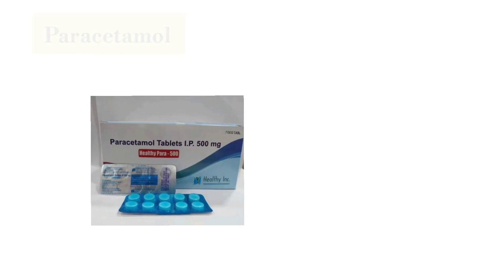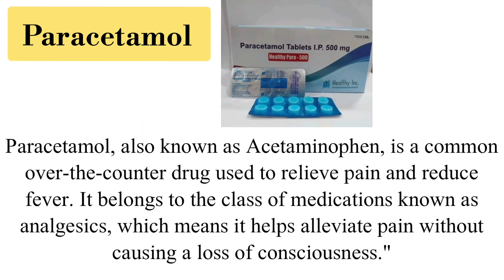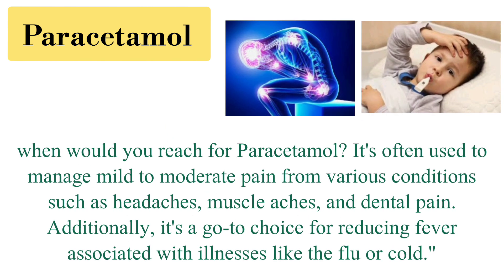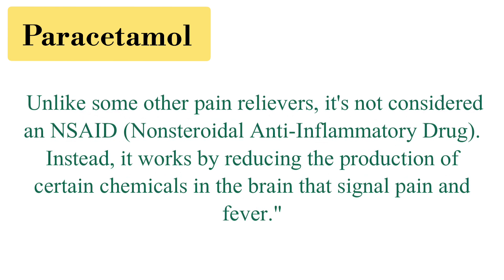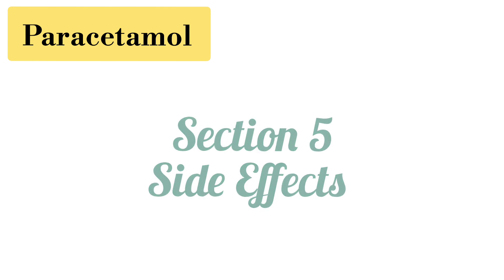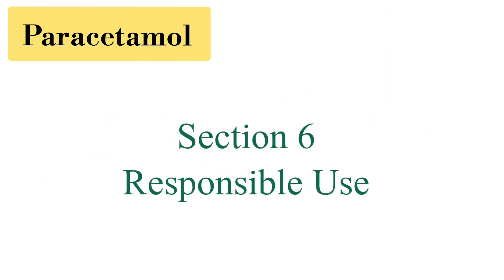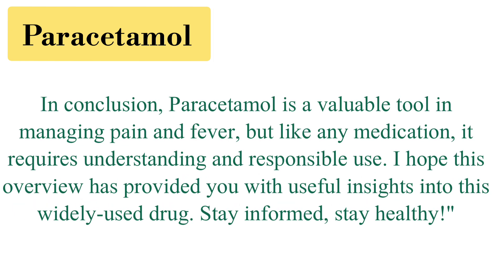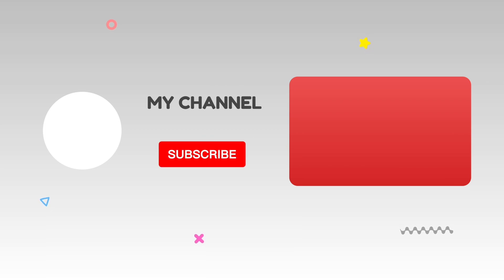Paracetamol Tablets Ip 500 mg Uses in Detail.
Paracetamol (also known as acetaminophen) is a commonly used over-the-counter medicine for fever and pain relief. In this quick 2-minute video, learn about Paracetamol Tablets IP 500 mg  including its uses, class, dosage, mechanism of action, and common side effects.

This medicine is widely prescribed for headaches, fever, muscle pain, and other mild to moderate conditions. It's part of the Analgesic and Antipyretic drug class.

Topics Covered:
- Introduction to Paracetamol
- Medical Uses of Paracetamol Tablets IP 500mg
- Drug Class and Category
- Mechanism of Action
- Dosage and Frequency
- Side Effects & Precautions

Watch till the end for a complete summary in just 2 minutes.